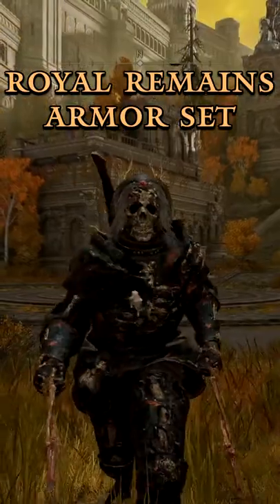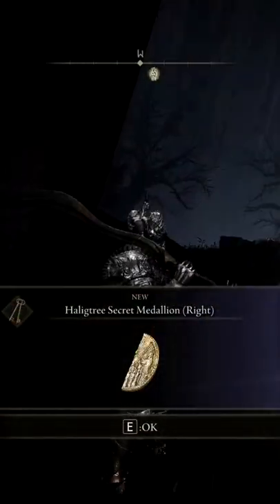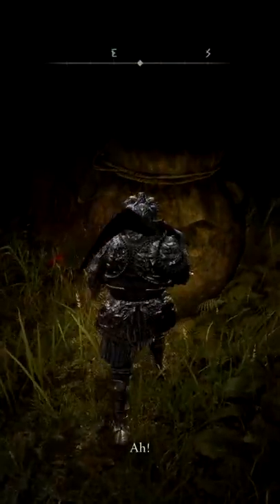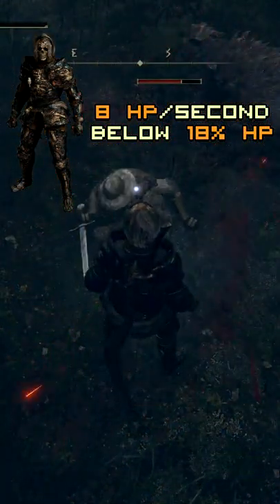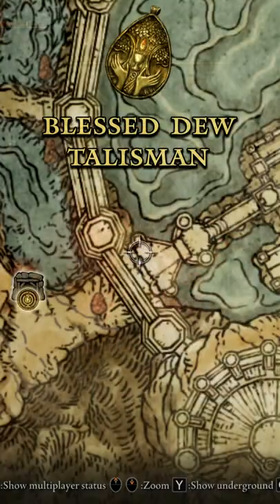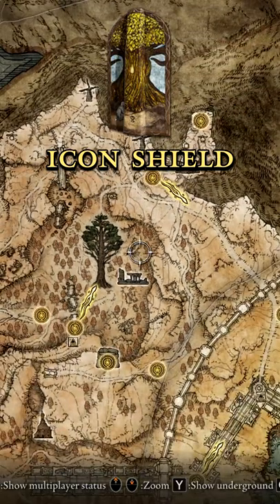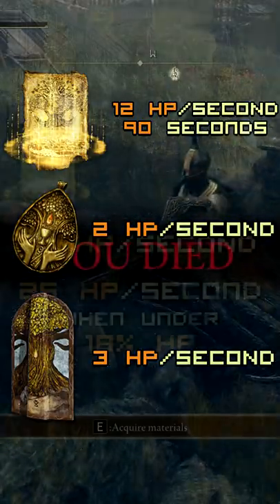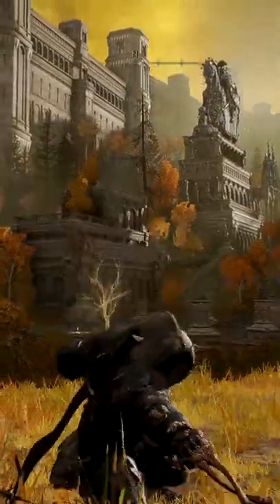Scary and Useful Armor In Elden Ring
The Royal Remains Armor Set Is Very Useful For Vampire And Healing Builds, While Also Being Extremely Spooky